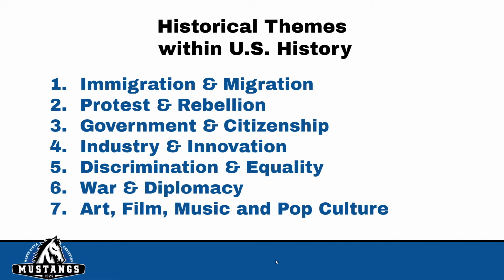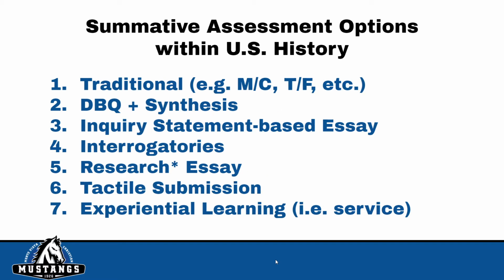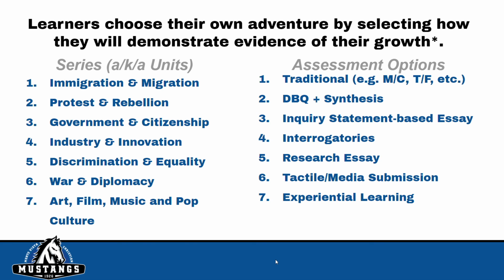Choosing Your Assessment Method in USH